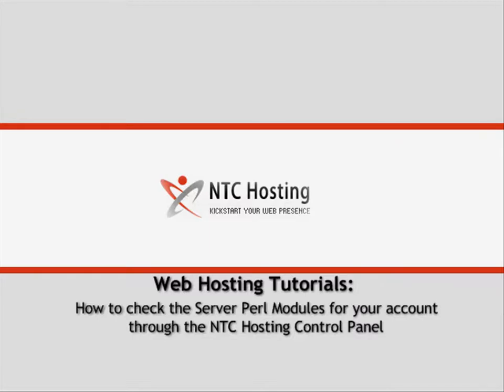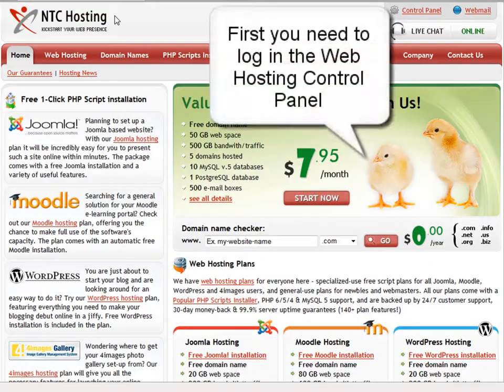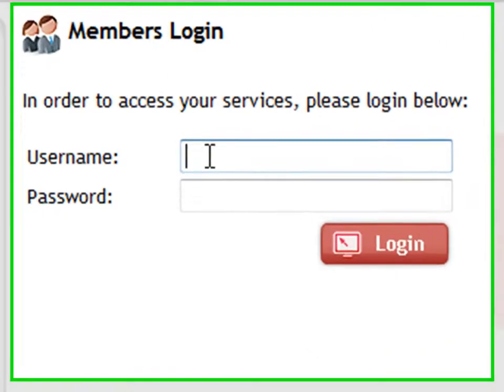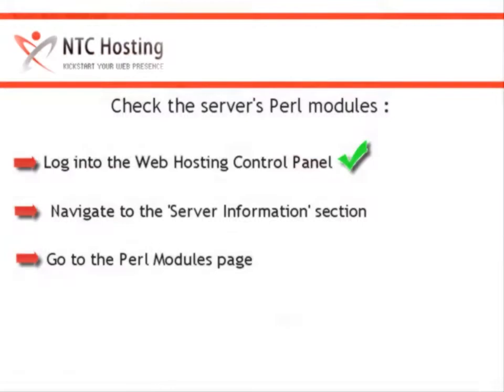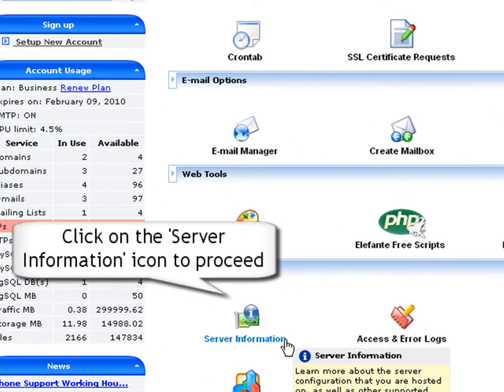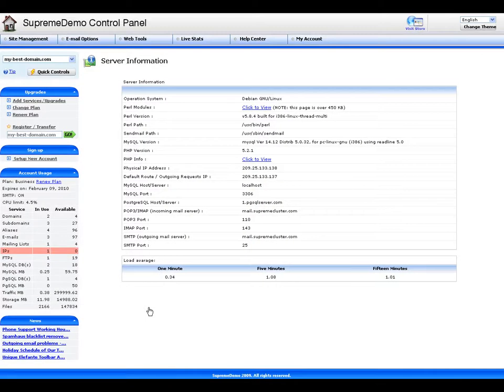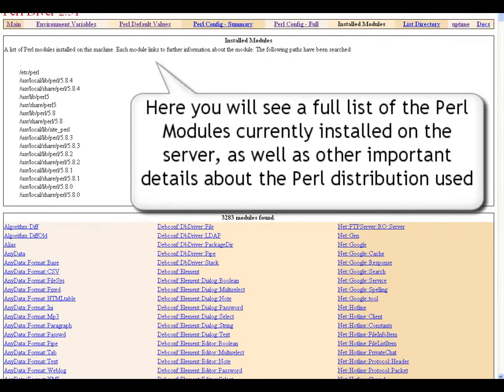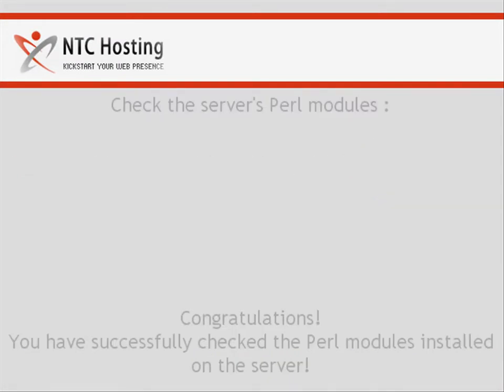How to check your Server Perl Modules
This video will teach you how to check the Server Perl Modules currently installed on the web server where your hosting account is located. You can do that from the Server Information section of your  Control Panel with ntchosting.com